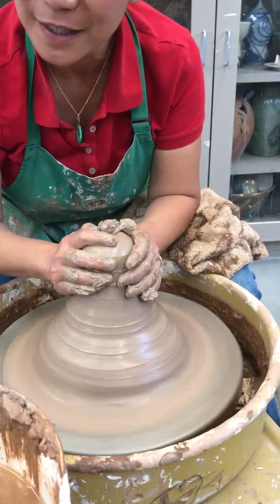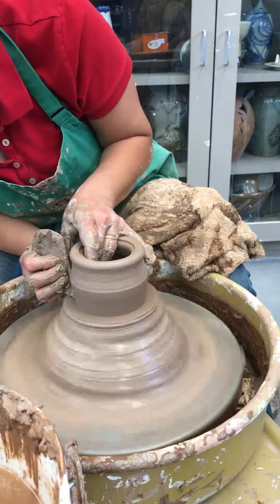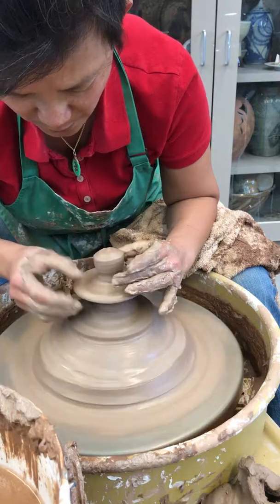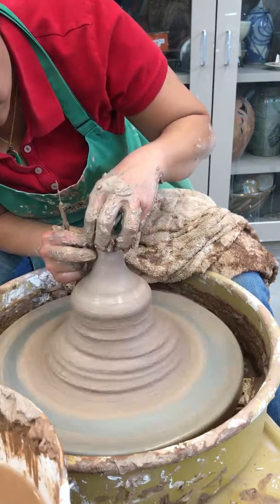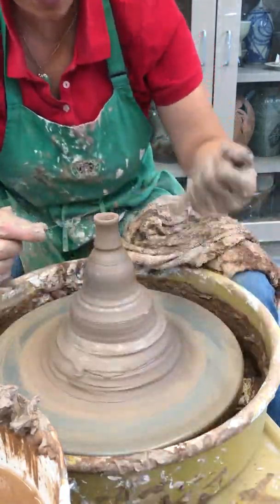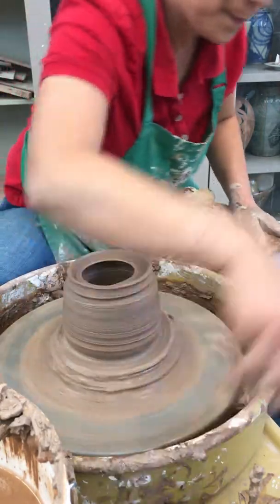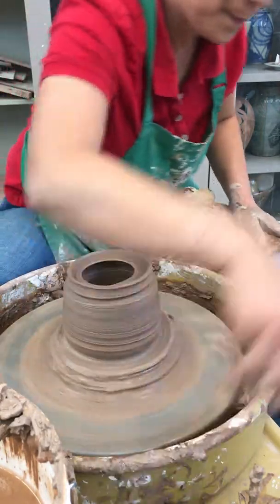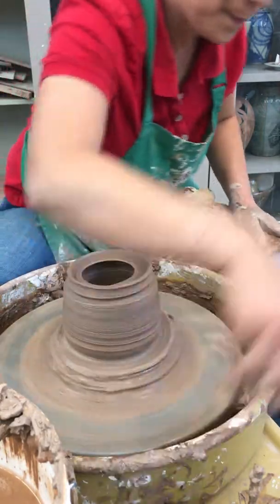103. Jenchi Wu - Teapot: simple/complex lid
How to make a simple lid with complex flange and complex lid with simple flange teapot. Practice make perfect.